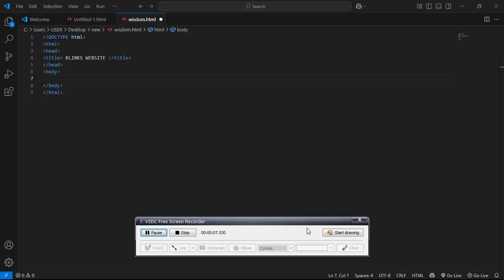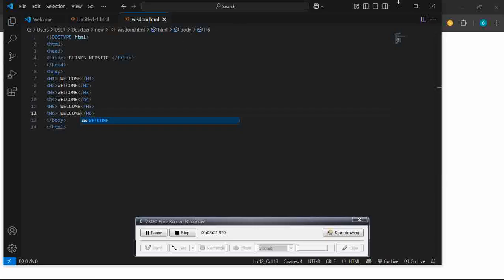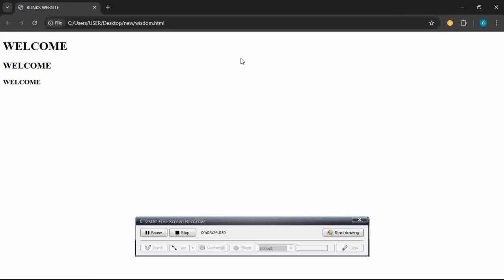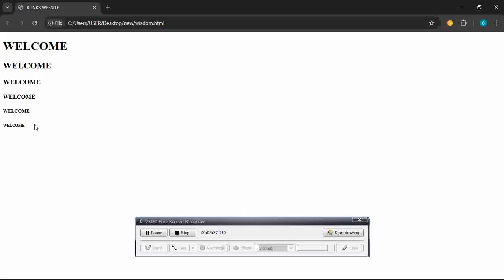HOW TO USE THE H1 H6 HEADINGS IN HTML 4